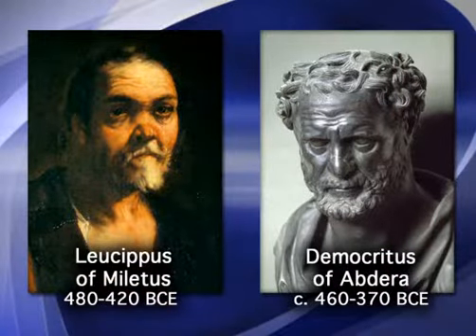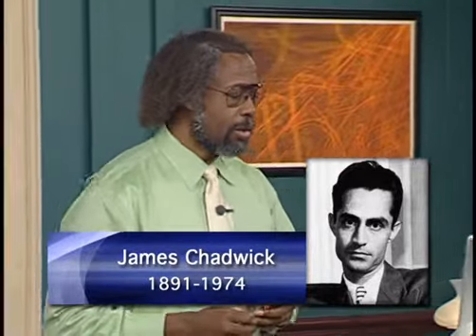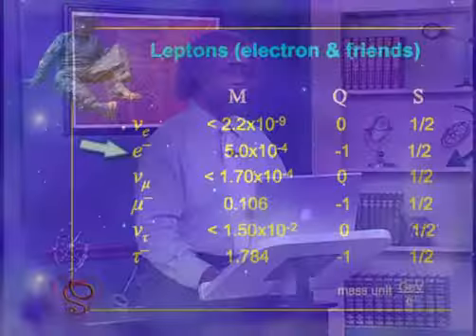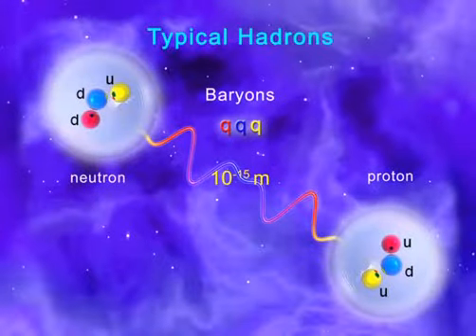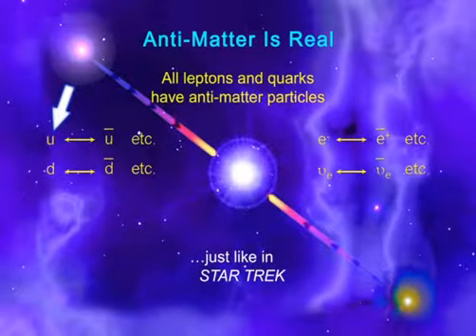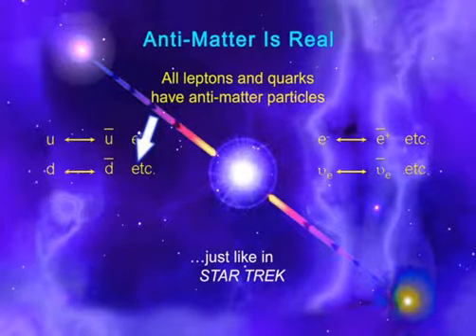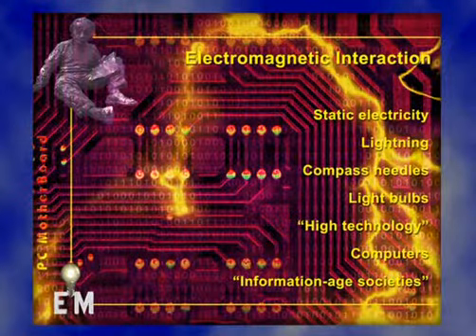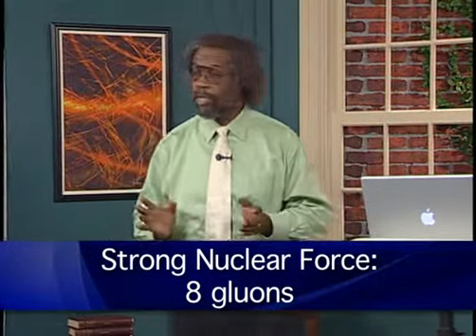Super String Theory #04 - Honey I Shrunk to the Quantum World Part 1